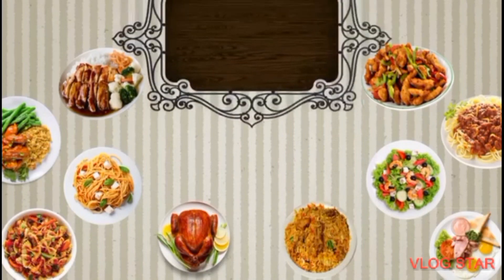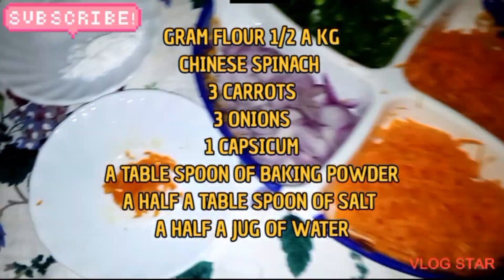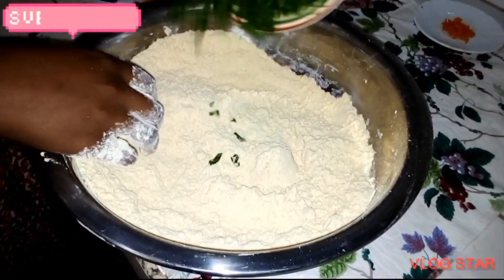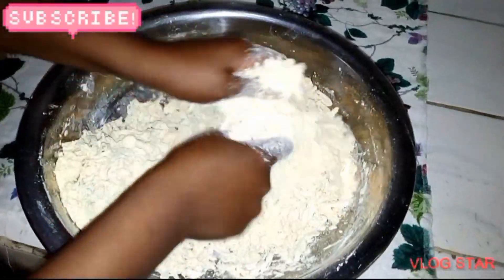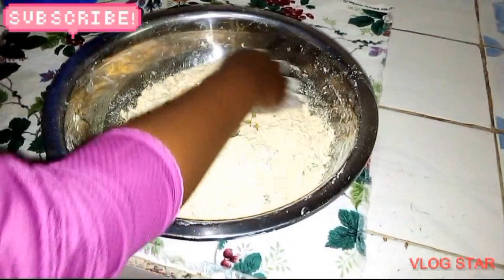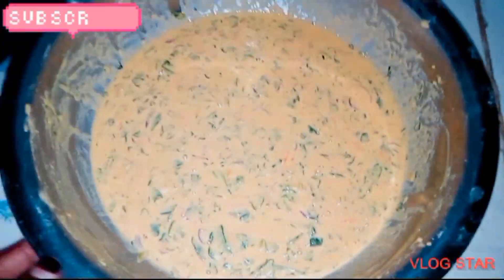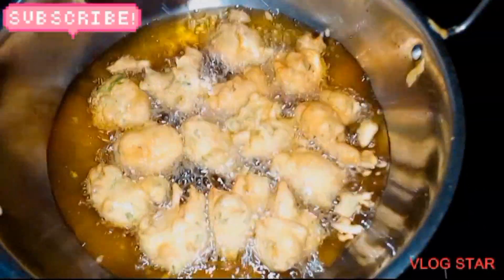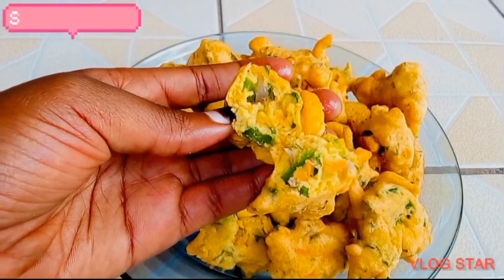VEGETABLE PAKORA RECIPE//JINSI YA KUPIKA BHAGHIA ZA MCHICHA|||THEE MAGAZIJAS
mahitaji
unga wa ndengu nusu kilo
mchicha kiasi kidogo
pilipili mbuzi 1
vitungu 3
karroti 3
pilipili mboga
maji nusu jugi
baking powder nusu Kijiko
chumvi kiasi chako

drop pakoras
street food
street pakoda
vegetables pakodas
vegetables pakoras
indian street food
pakoda recipe
vegetable pakoda
onion pakoda